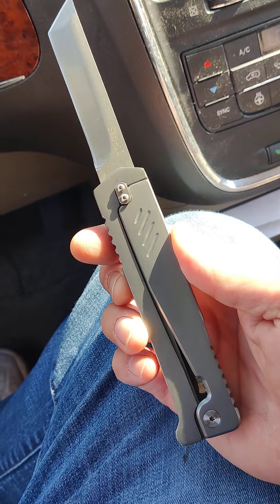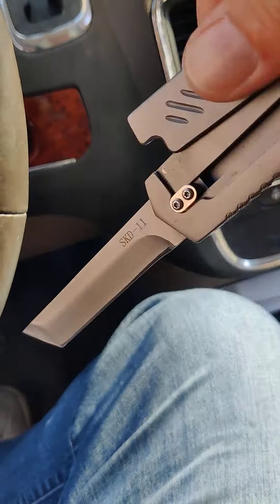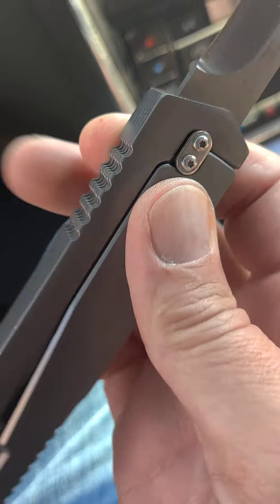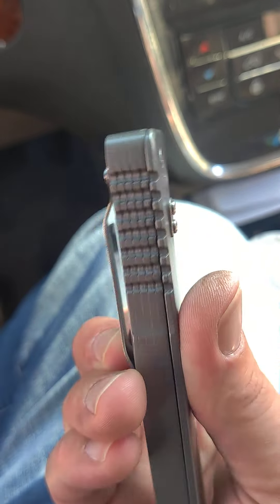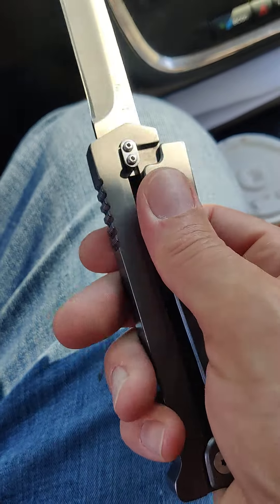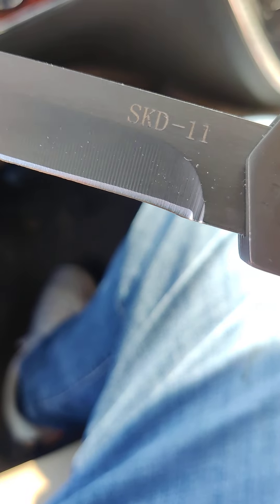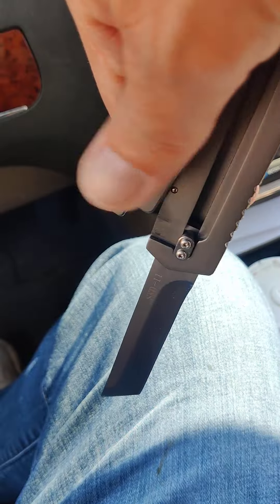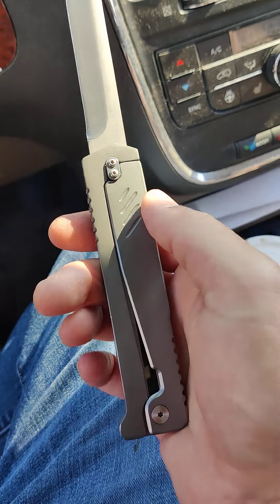Dirt Cheap $17 Gravity Knife Review! Thing's A Brick! Fidget Factor is Real! Is it Worthy? Find Out!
‎@productreviewsallday  for more little bangers like this one! Dirt cheap gravity knife! The fidget factor is real!